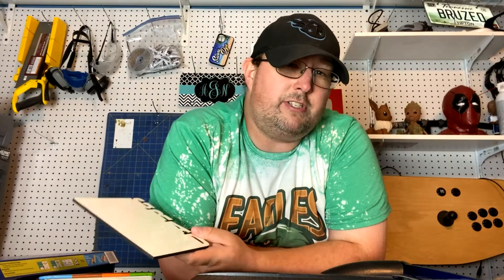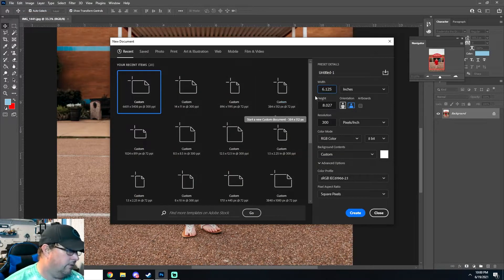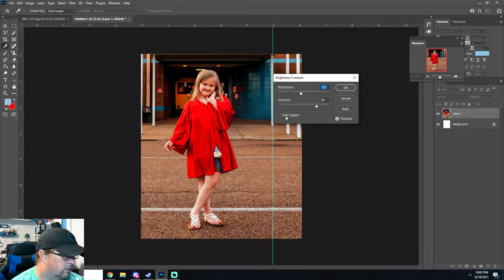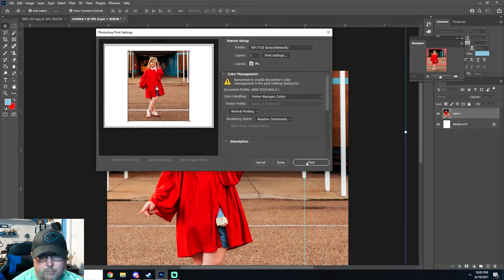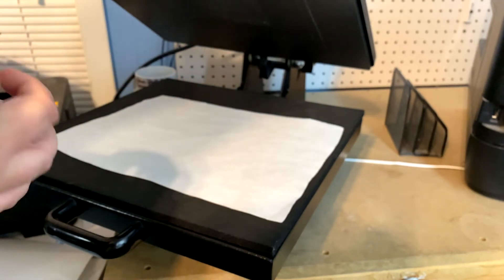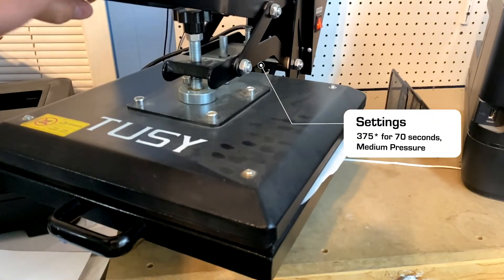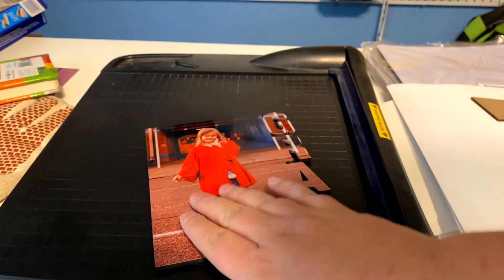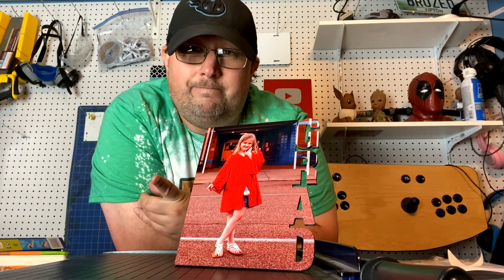How to Print a Sublimation Graduation Frame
In this video, we'll be doing a very special project: a sublimation graduation frame. This is one of the most impressive sublimation blanks I've seen! They look soo awesome when properly designed and sublimated

Chapters
00:00 - Intro
00:53 - Measuring for Design
01:37 - Layout and Design
04:58 - Prep and Press
08:26 - Post Press and Reveal
09:36 - Final Assembly
10:22 - Wrap Up and Final Thoughts

Settings used:
- Premium Matte Paper settings
- 8.5" x 11" A-Sub Paper
- Heat Press to 375* F
- 70 Seconds press time
- Medium Pressure

Equipment used:
- Tusy Heat Press

- Hiipoo Ink

- Butcher Paper
- Standard Printer Paper
- Epson Workforce WF-7720 printer
- Sublimation Tape